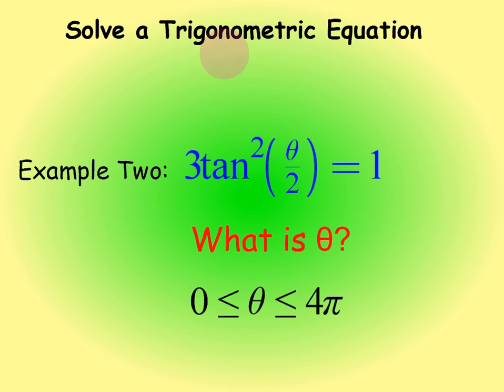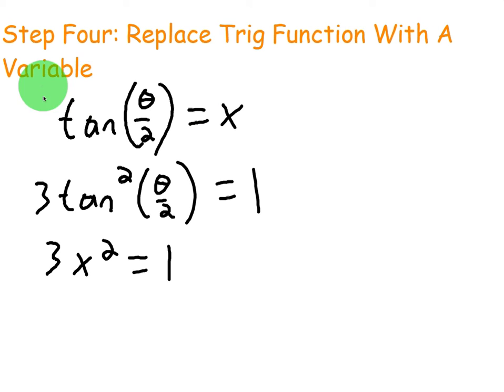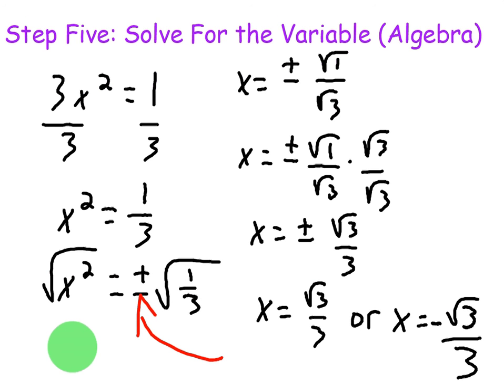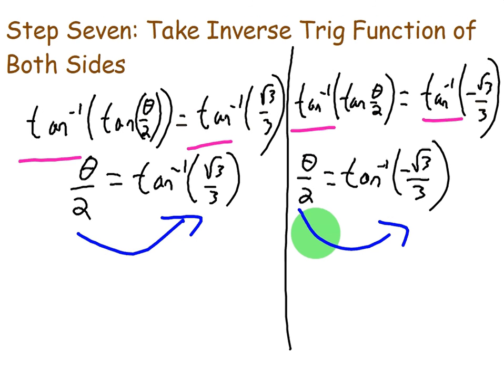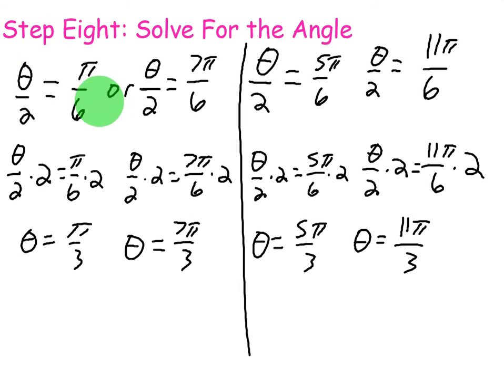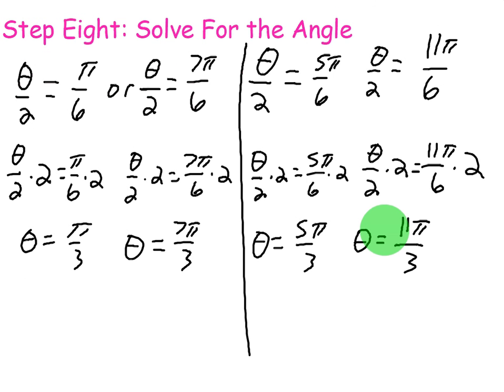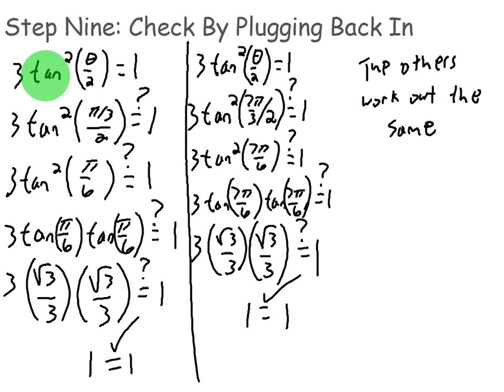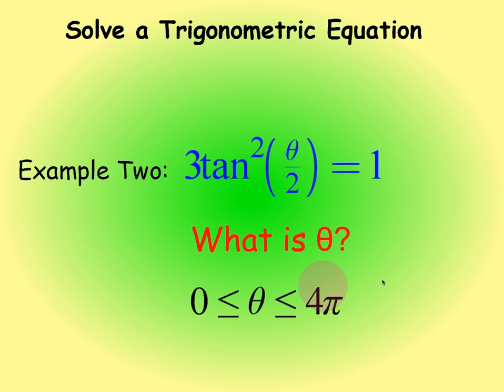Simple Steps to Solve Trig Equations Ex #2